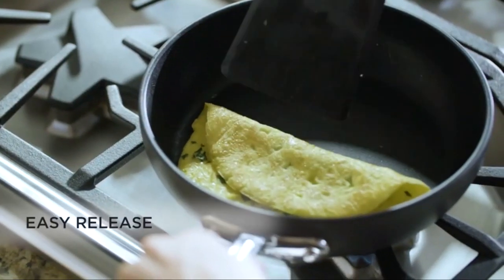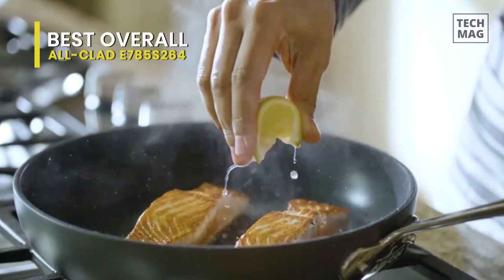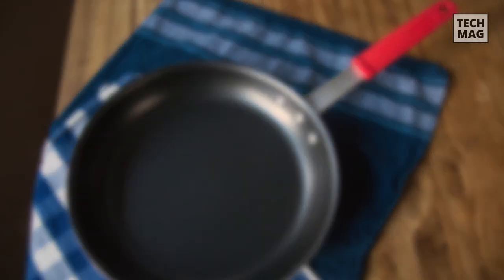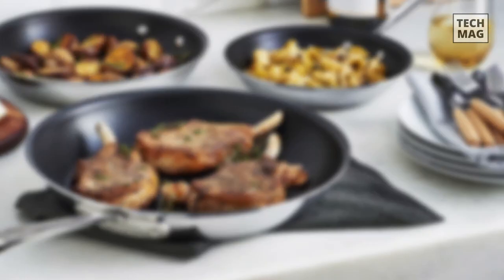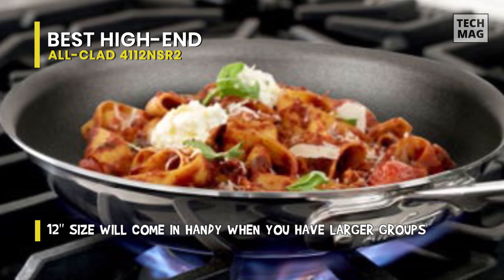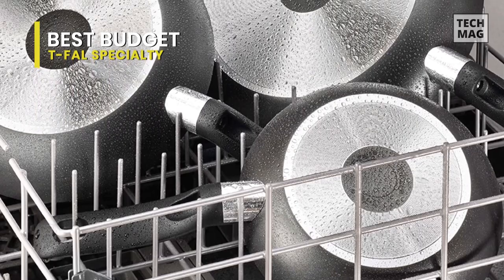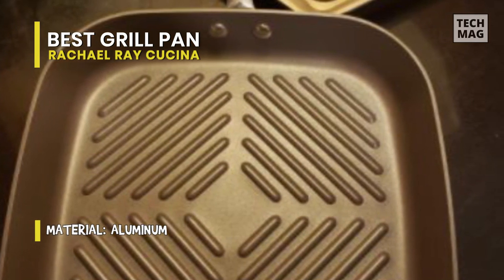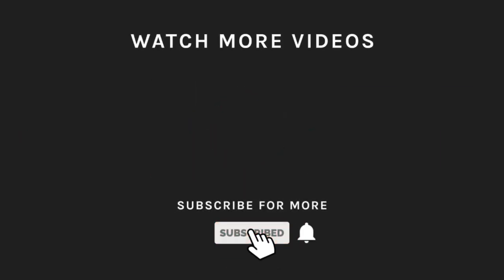TOP 5: Best Nonstick Pans 2022 - With Quick & Easy Cleanup!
Check Out The Best Nonstick Pans Here!
► Best Overall: All-Clad E785S264
► Best Professional-Grade: Tramontina
► Best High-End: All-Clad 4112NSR2
► Best Budget: T-fal Specialty
► Best Grill Pan: Rachael Ray Cucina

VIDEO GUIDE
00:00 Best Nonstick Pans
00:15 Best Overall
01:24 Best Professional-Grade
02:04 Best High-End
02:45 Best Budget
03:46 Best Grill Pan

If you have something to fry, whether it's a big catfish filet or small diced potatoes, this classic kitchen staple is the cookware to help you do it. Thanks to the flat base and flared sides, it's ideal for cooking at high heat, flipping, and tossing foods in a snap. As part of the HA1 Nonstick collection, this Fry Pan Set is constructed of heavy gauge aluminum. Its interior is engineered with three layers of high-performing, PFOA-free nonstick coating. This coating keeps food molecules from clinging to the surface, so it's ideal for delicate or sticky foods. The exterior features a bonded stainless steel base that makes it compatible with induction cooktops and bumps up the durability. All in all, it offers professional performance and durability combined with an easy food release that's easy to clean for a convenient cooking experience. The set includes both an 8-inch pan with a petite, space-saving profile that's perfect for quick bites and a 10-inch pan that offers plenty of room for full, filling dishes. Once you're done eating, simply put it in the dishwasher or give it a quick hand washing to wrap up the easiest cooking experience you've ever had.

Best Professional-Grade: Tramontina

Tramontina's PRO Series Restaurant Fry Pans are designed and manufactured to withstand the rigors of a professional kitchen, and It can easily adapt to home and non-commercial use. It is ideal for frying, scrambling, sautéing, and searing your favorite recipes. It allows food to release from the pan for effortless cooking and cleanup easily. The cast stainless steel handle is riveted for added support and features a versatile removable, silicone, soft-grip. This cookware is NSF certified compatible with gas, electric, and ceramic glass cooktops that can be used in the oven up to 400 F / 204 C.

Up next is ALL chad stainless; a fun fact about this cool product is that it was the first to produce Cookware with non-reactive, corrosion-resistant steel on the outside and a core layer of heat conductive aluminum on the inside; it's one of the best in the market. This type of Cookware that we now know as multi-clad, cladded, or fully-clad possesses extraordinary heat properties and can last a lifetime. It uses 18/10 stainless steel, 304-grade stainless steel made specifically to meet All-Clad's extremely high standards. This Cookware is design-rich, offering over a dozen stunning, beautiful collections as they are functional. This Cookware is design-rich, offering over a dozen stunning collections that are beautiful and functional.

T-fal’s affordable three-pan set is an excellent option for cooking eggs, vegetables, and any other potentially sticky food. Plus, the various pan sizes mean the budget-friendly set can serve as a one-purchase solution for your kitchen. The sides of these pans are shallow enough to make it easy to slide foods from pan to plate. The bases and rims are bare aluminum, so scratching isn’t a concern, and the bottom is stamped with the T-fal logo. While not as hefty as a metal handle, the offset plastic handles are ergonomic and embossed with the T-fal logo. Plastic also eliminates the risk of scorching your hands when you go to grab the handle. These aluminum pans are incredibly light, which is great for users who struggle with heavier products, such as cast iron skillets.